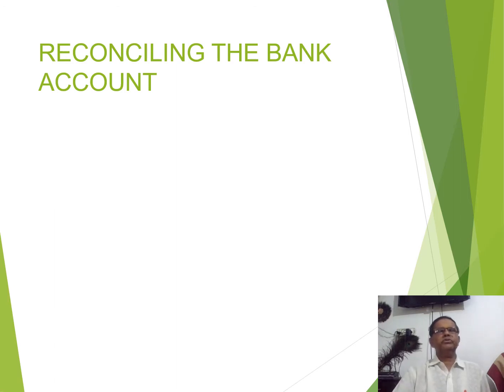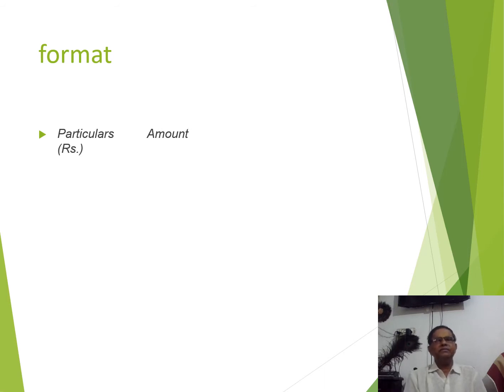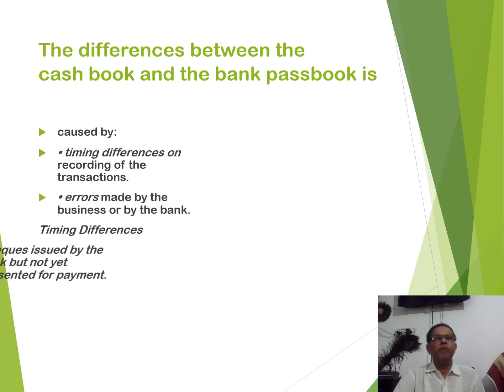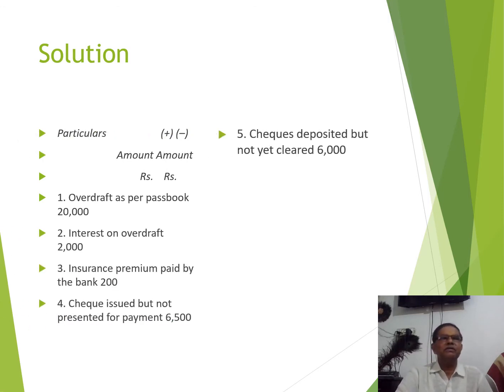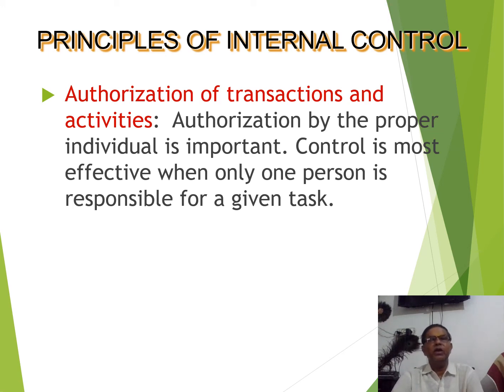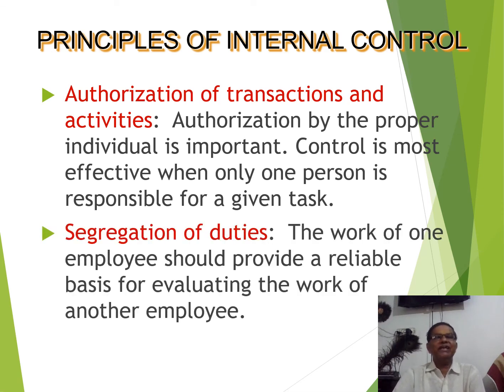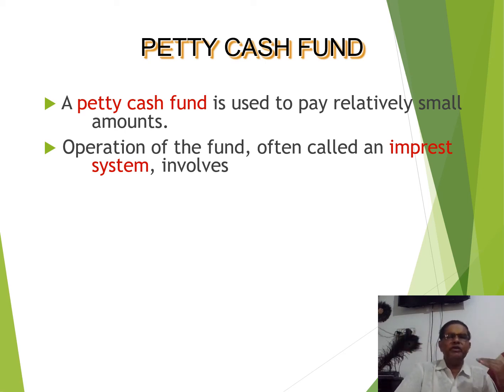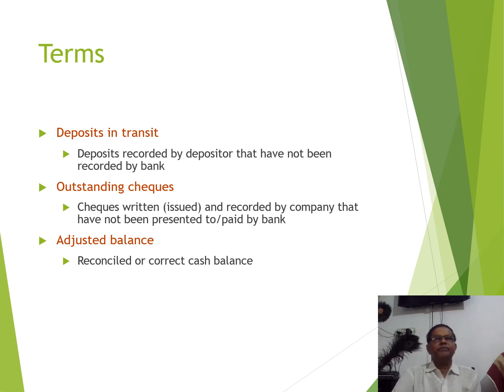RECONCILING THE BANK ACCOUNT Part 7 V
RECONCILING THE BANK ACCOUNT
ACCOUNTING BASIC -FOR CLASS XI,XII,B.COM,BBA,MBA AND CA